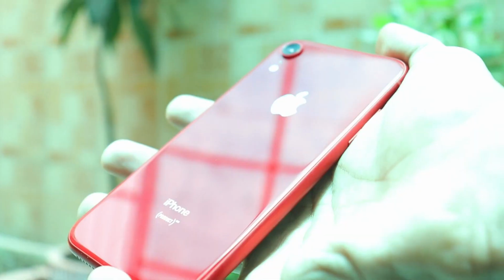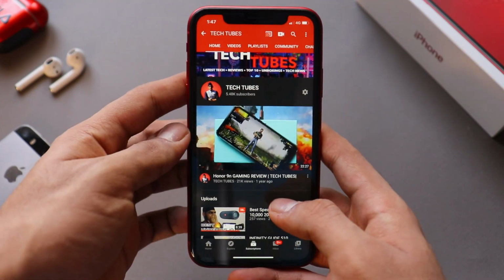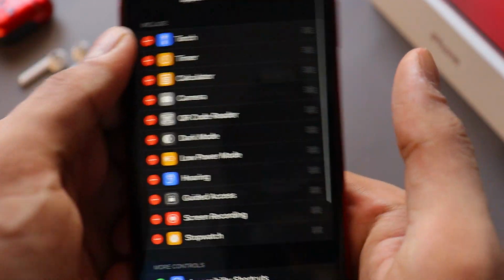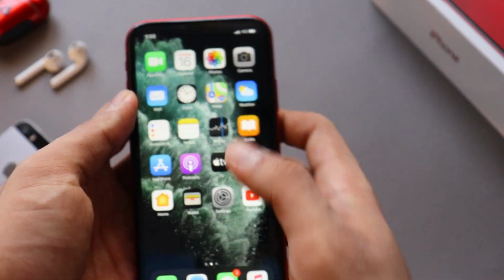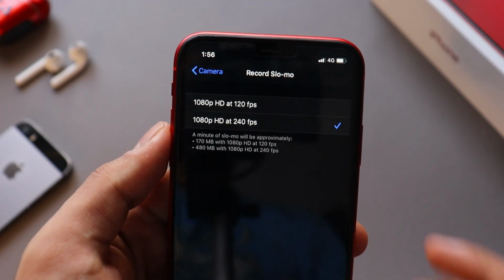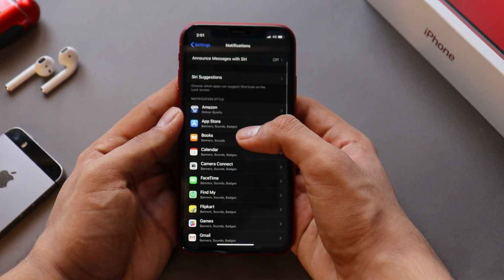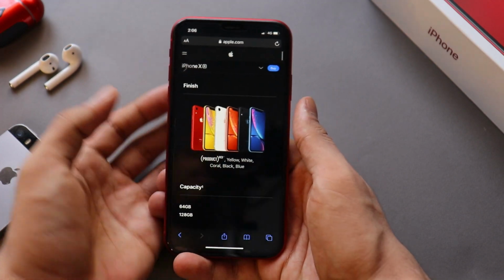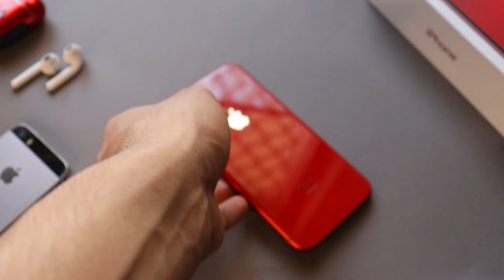Iphone 10r - Tips and Tricks 2020 !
LINKS!